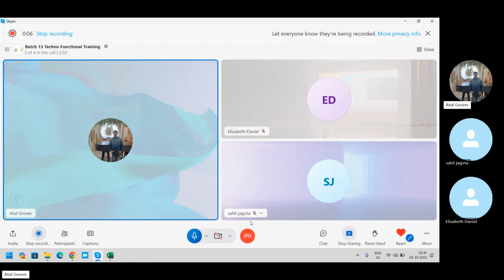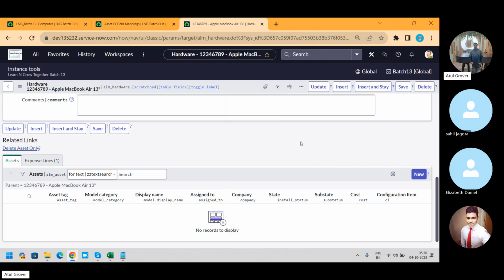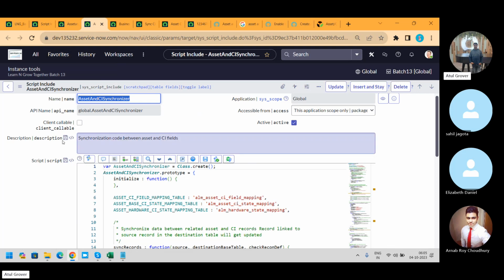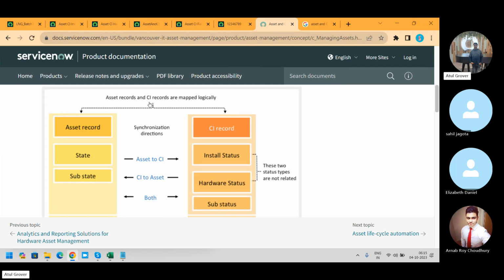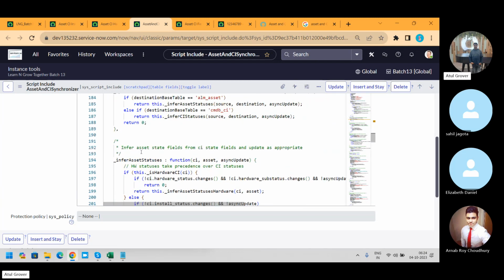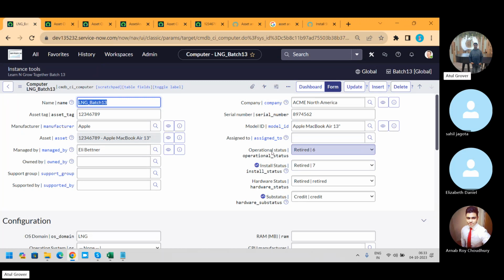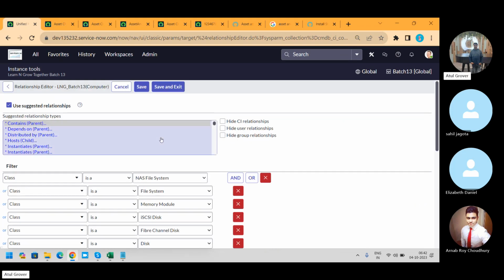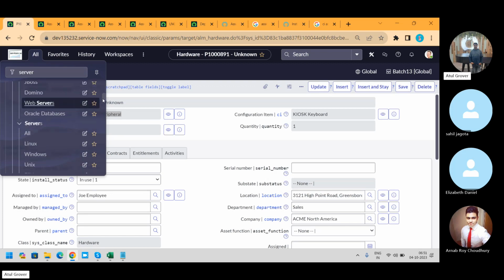Batch 13 | Day23 | CI - Asset Mapping Tables - Relationship Overview